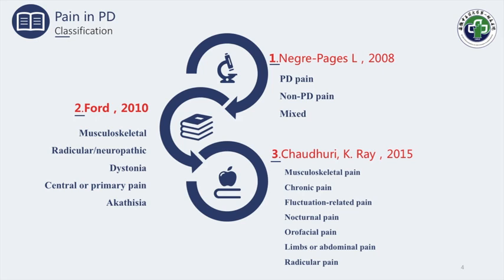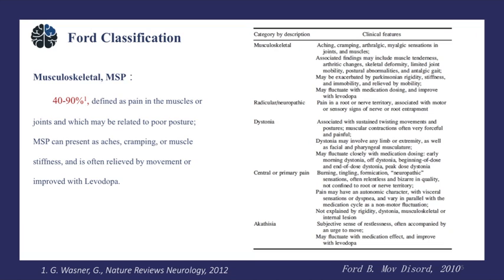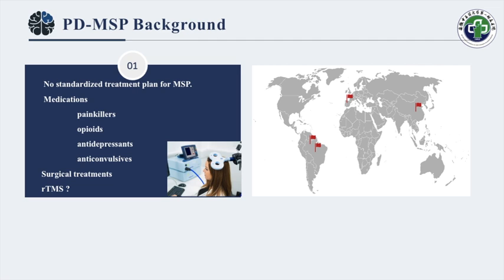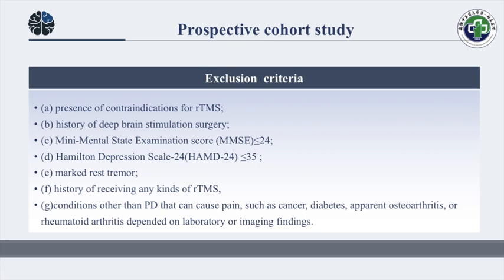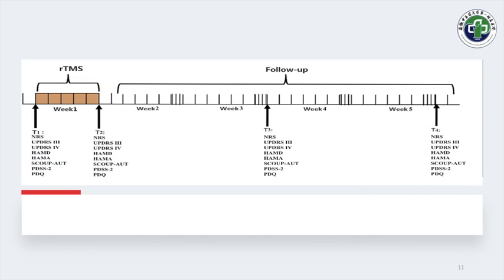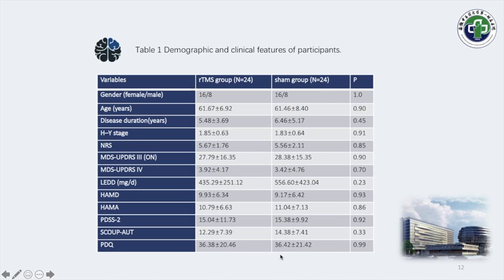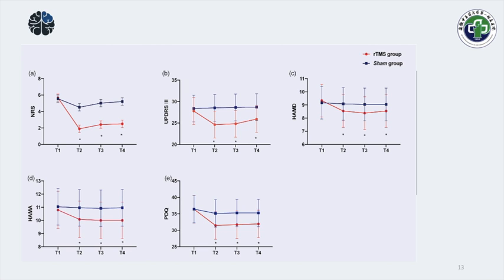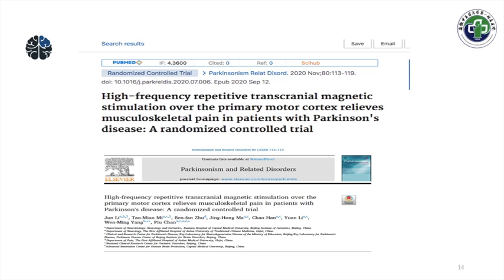Jun Li, The First Affiliated Hospital of Anhui University of Traditional Chinese Medicine, China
Title: High-frequency repetitive transcranial magnetic stimulation over the primary motor cortex relieves musculoskeletal pain in patients with Parkinson’s disease: A randomized controlled trial